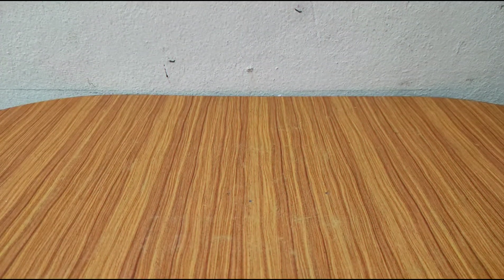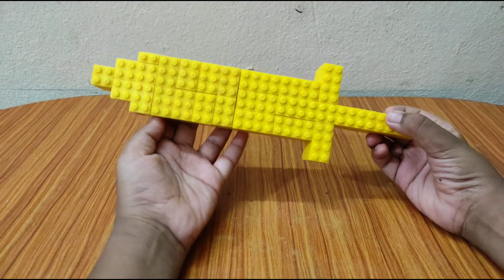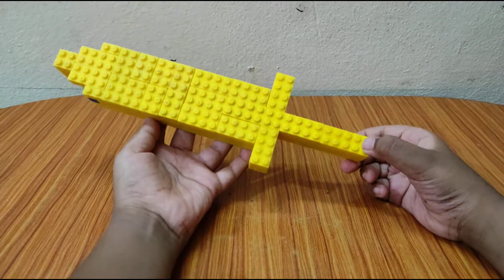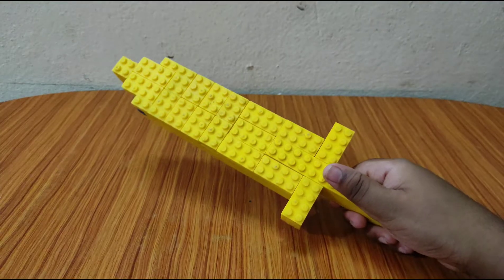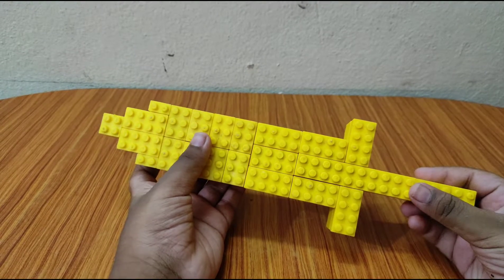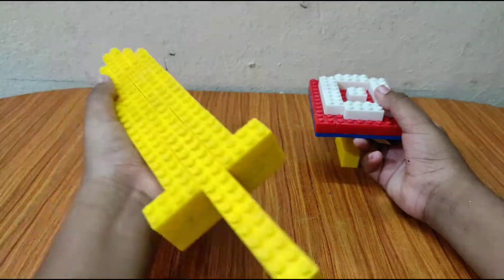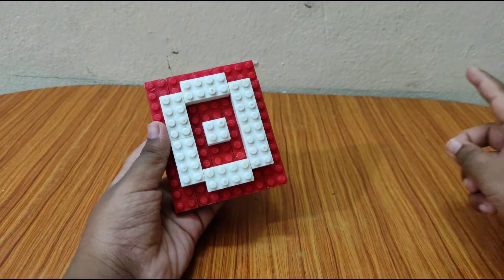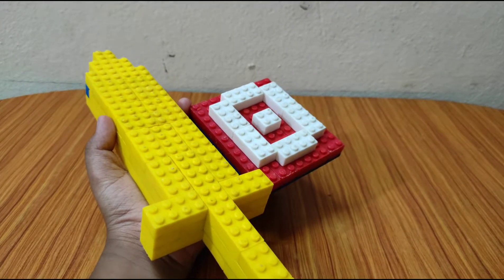Lego Sword And Shield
Today I built a lego shield and sword. Hope you liked my build :)